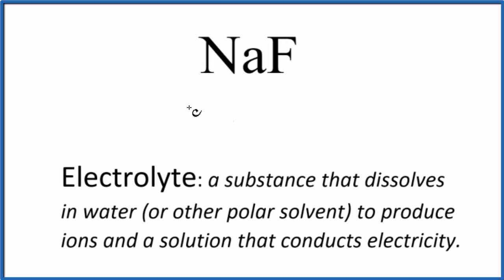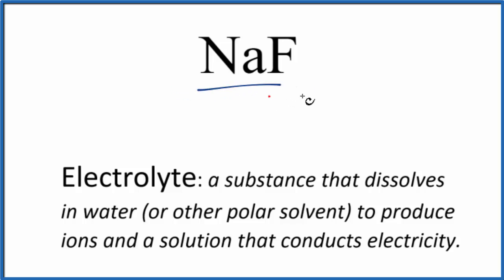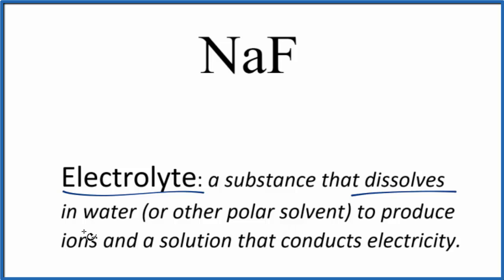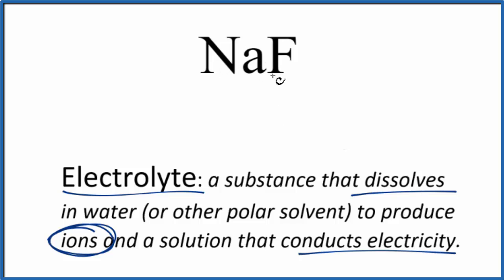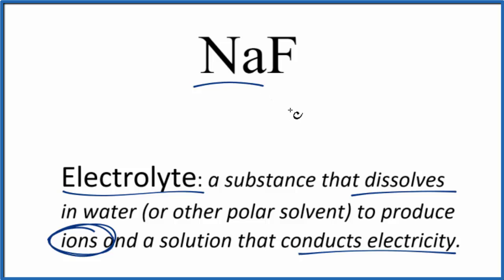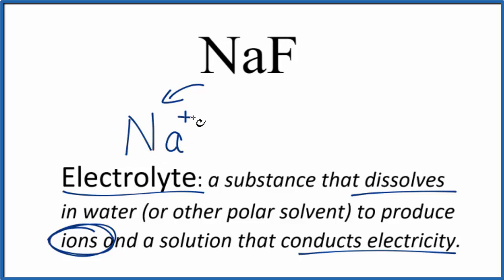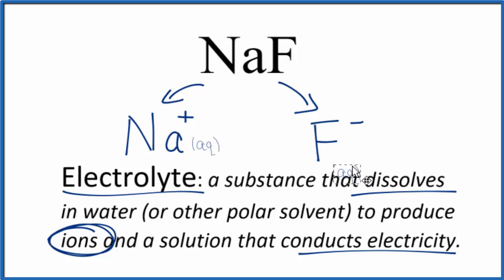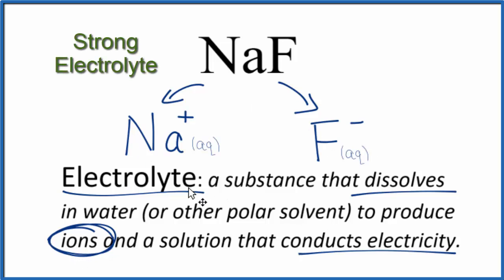Is ZnCl2 (Zinc chloride) an Electrolyte or Non-Electrolyte?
To tell if ZnCl2 (Zinc chloride) is an electrolyte or non-electrolyte we first need to know what type of compound we have. Even though ZnCl2 is an acid, it is a weak acid and therefore a weak electrolyte. Only some of the Zinc chloride will dissociate completely into its ions (Zn 2+ and Cl-).

Common Strong Acids are: HCl, H2SO4, HNO3, HBr, HCl, HI, and HClO4

Because it is a weak acid it is also a weak electrolyte. While ZnCl2 will dissolve in water (it is soluble in water) it only partially dissociates into its ions. Therefore we consider ZnCl2 to be a weak electrolyte.

To tell if ZnCl2 (Zinc chloride) is an electrolyte or non-electrolyte we first need to know what type of compound we have. Because ZnCl2 has an H in front of the formula (ZnCl2 ) it is considered an acid. Since it's not on our list of common strong acids we assume that it is a weak acid.